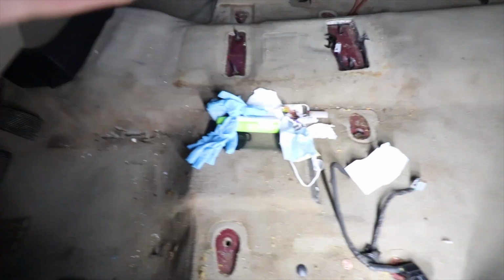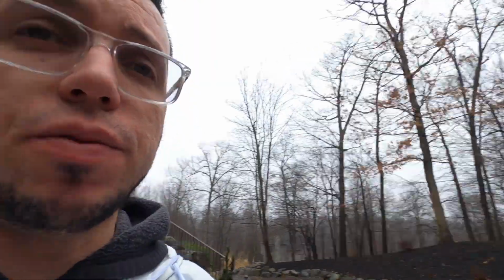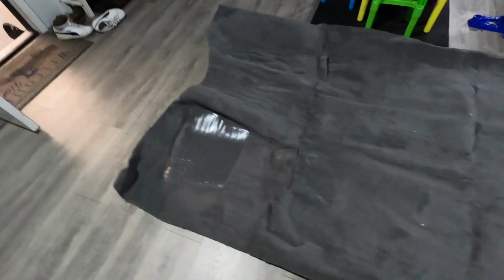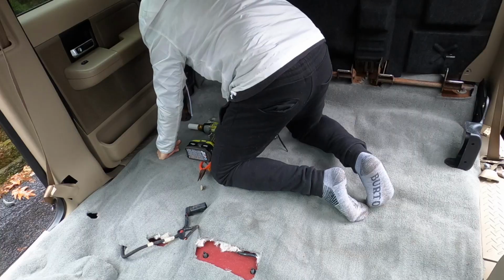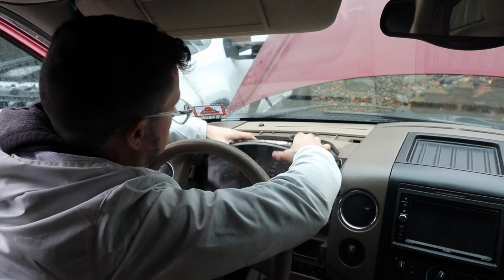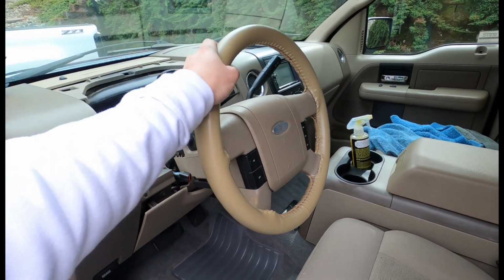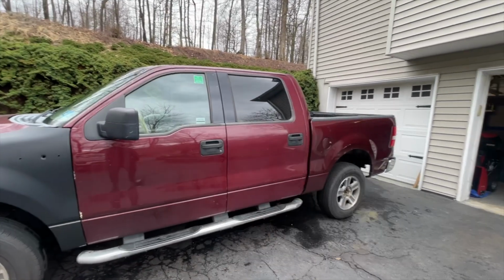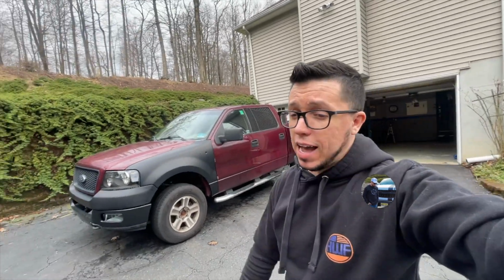TRUCK INTERIOR MAKEOVER! TOTALLY DIY!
TRUCK INTERIOR MAKEOVER! HOMEMADE! TOTALLY DIY!

The ULTIMATE LED Upgrade for Stock or Aftermarket Headlights! Here's HOW!

→Led Taillight
→Stubby Antena

⏺  Real Truck ⏺

⏺  COLORADO'S PRODUCT ⏺
→Colorado Door Seals Vinyl
→Brake KIT
→Swing Case
→Colorado Headlights
→Z71 DECAL
→Interior Pads
→Led Taillight
→Rough County 6” Lift Kit
→Rough Country Leveling Kit
→Exhaust Tip (Make sure it is the size you want).
→Stubby Antena
→Bed Lights
→Cold Air Intake
→Break Calipers Kit (Make sure to pick your color)
→Lug Nuts Kit
→Tint "Black"
→Wrap kit

***Tools***
→Car/truck trim tools
→Drill Extension
→24 MM Socket
→Socket Extension
→15 MM Socket
→Black Vinyl
→Heat Gun
→Vinyl Install kit